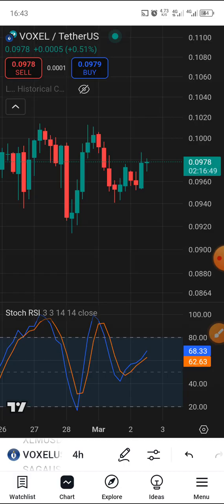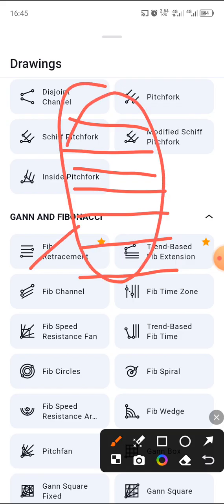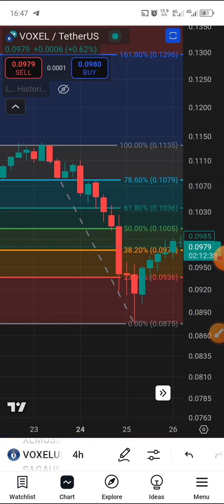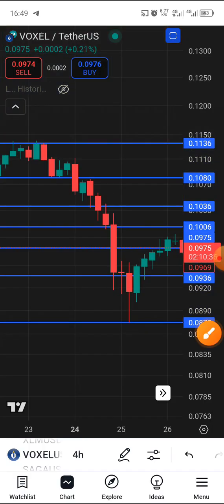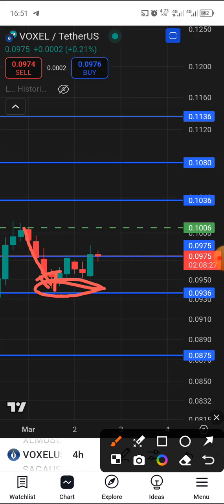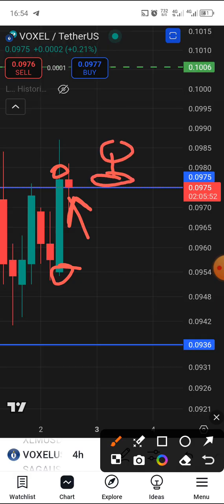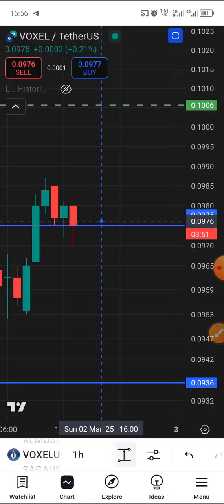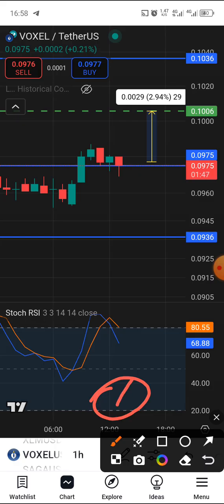SUPPORT AND RESISTANCE ALTERNATE..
Another way to draw support and resistance on your trading view application..

QUESTIONS ❓❓ in the comment section